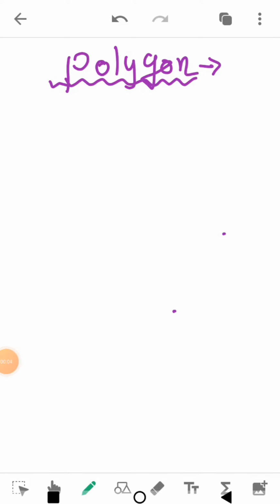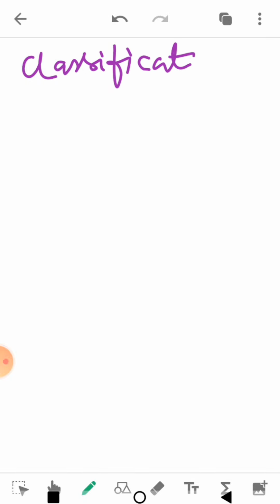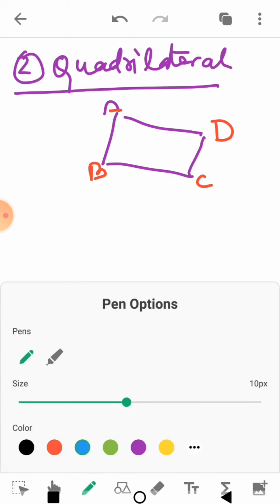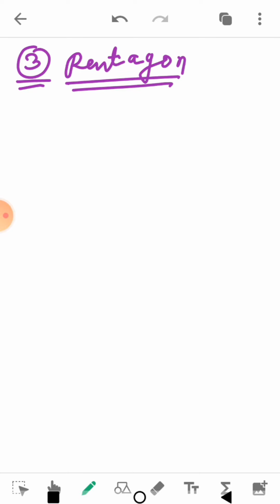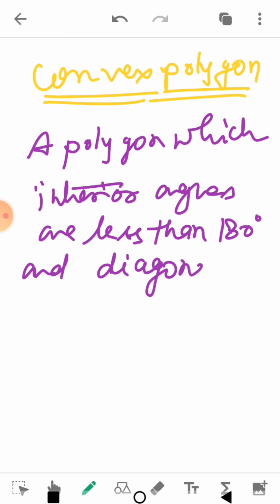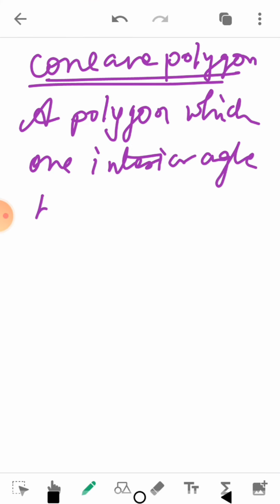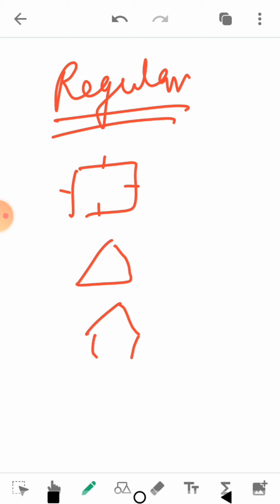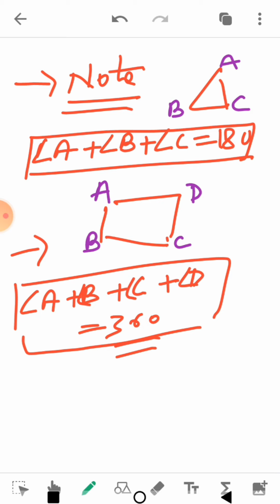8th Maths| chap: 3 Quadrilateral| Polygon| Types of polygon